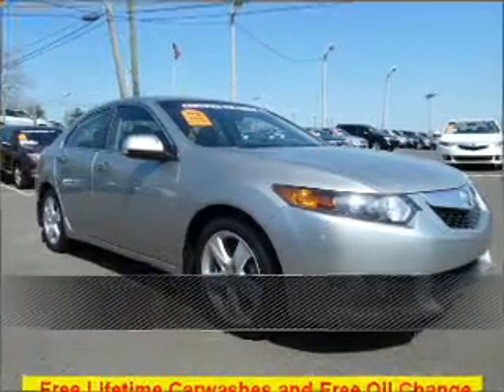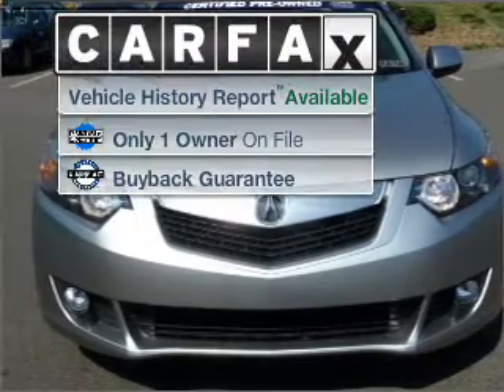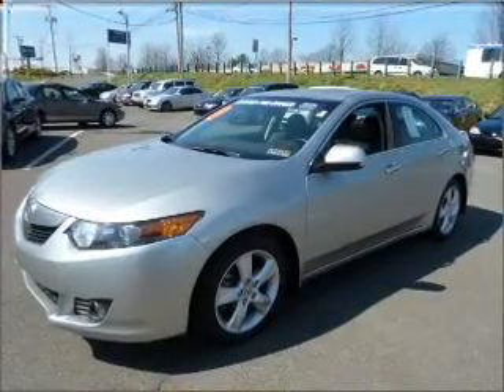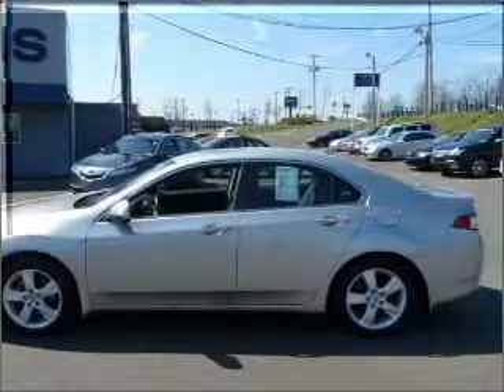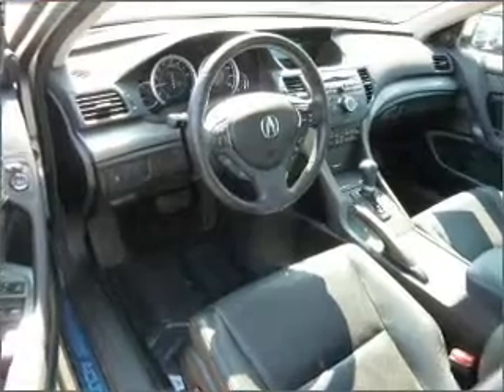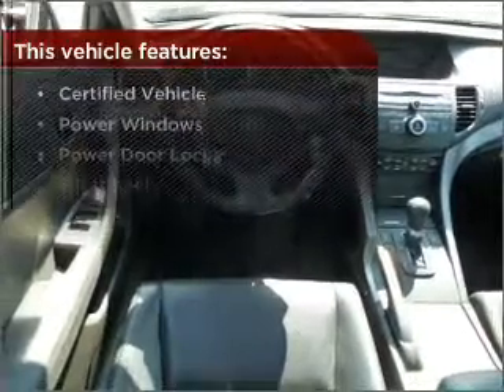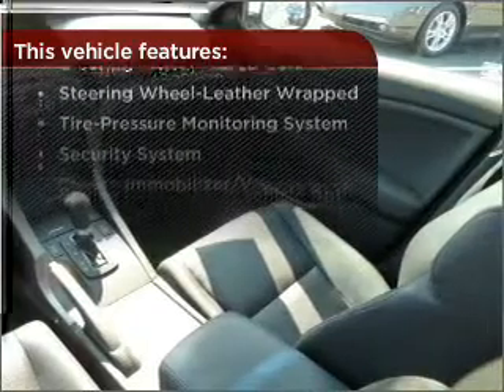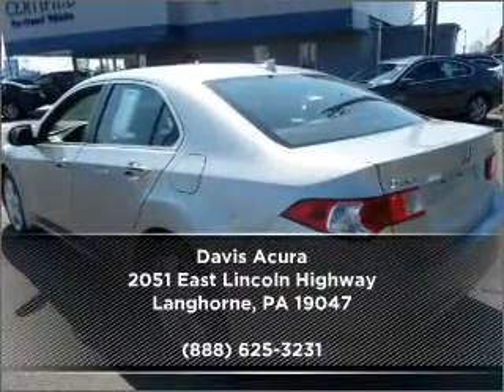2009 Acura TSX in Langhorne, PA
Davis Acura
2051 East Lincoln Highway
Langhorne, PA 19047
2009 Acura TSX
5-Speed A/T
Mileage:38911